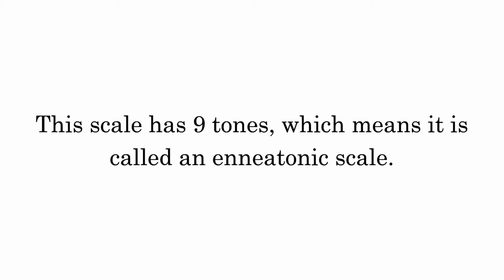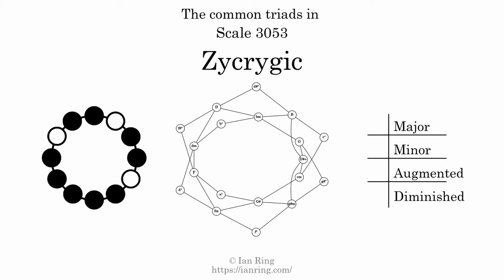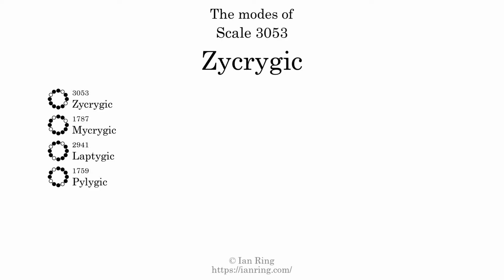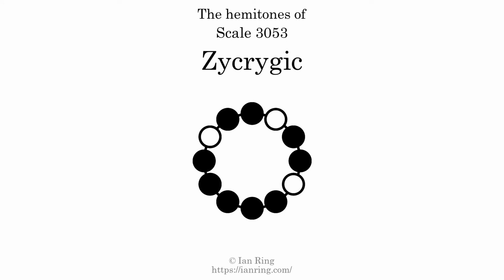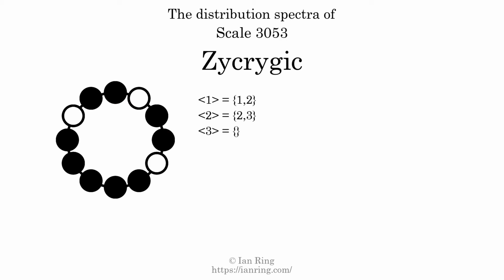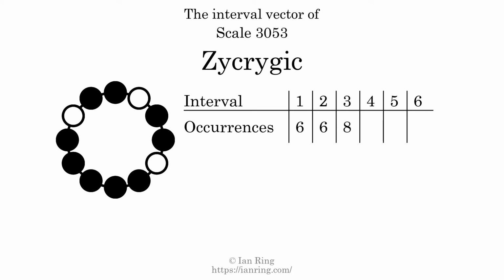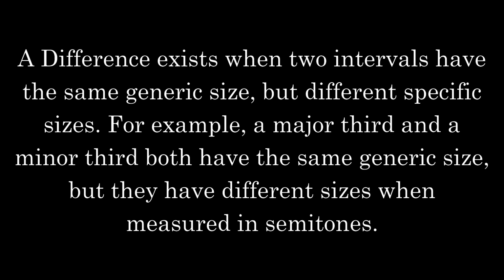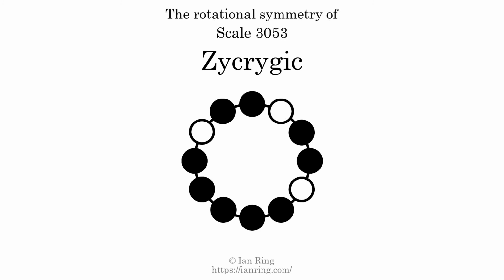Scale 3053: Zycrygic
More than you will ever need to know about Scale 3053, an enneatonic scale also known as "Zycrygic". Part of an enormous series of scale analysis videos by The Exciting Universe Of Music Theory.